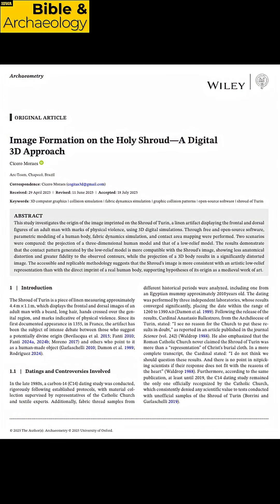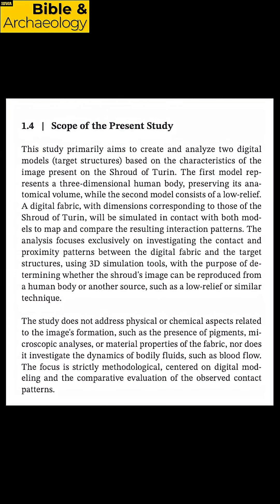Unpacking the new Shroud of Turin study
The reason why the Shroud of Turin is back in the news